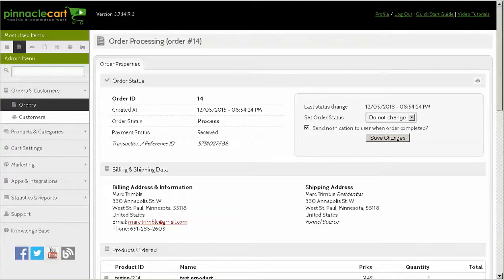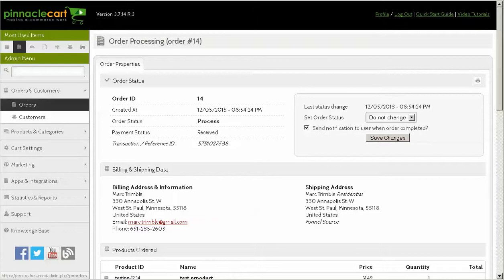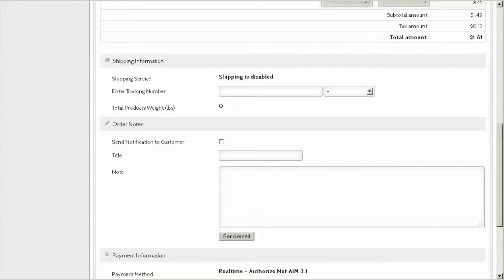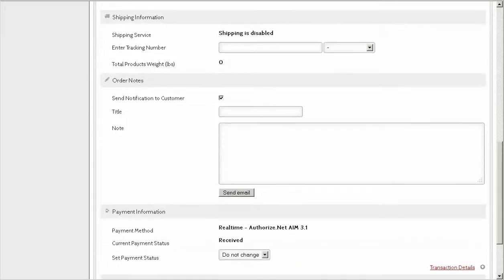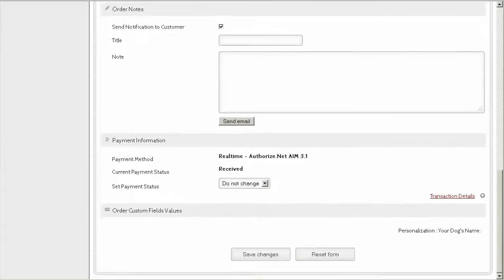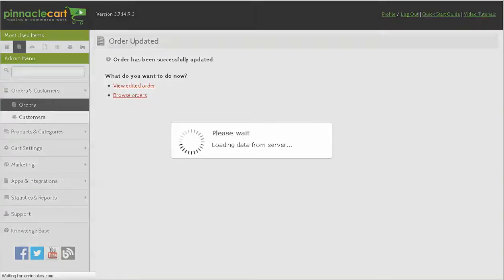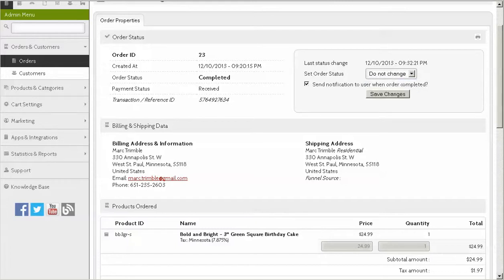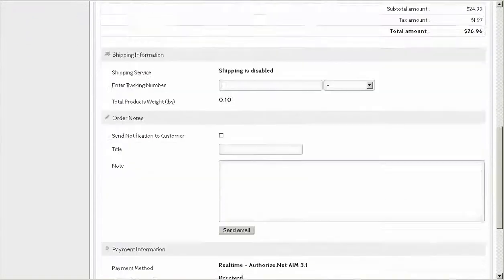Managing Orders in Pinnacle Cart. Pinnacle Cart Ecommerce Order Management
- How to manage orders in Pinnacle Cart. Simple. Fast. Effective.